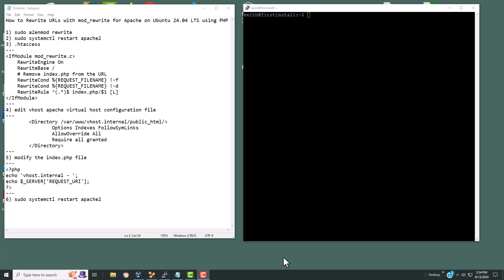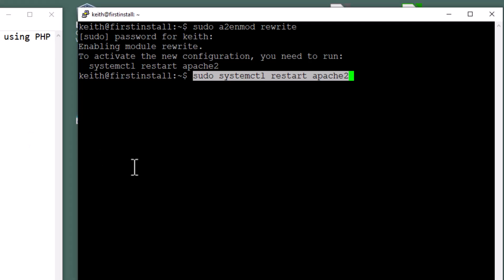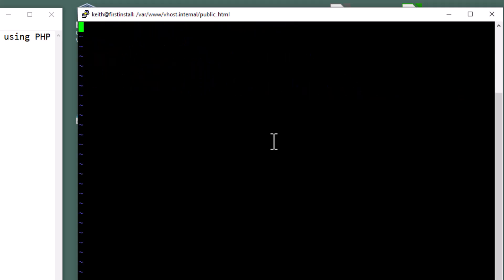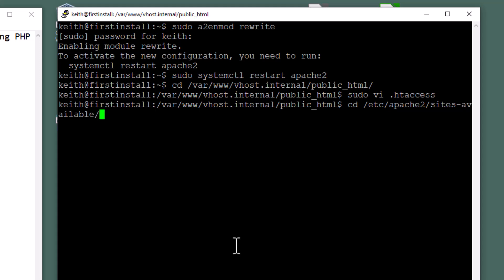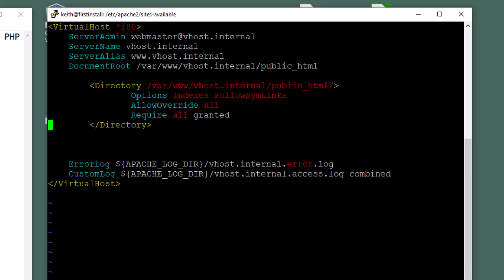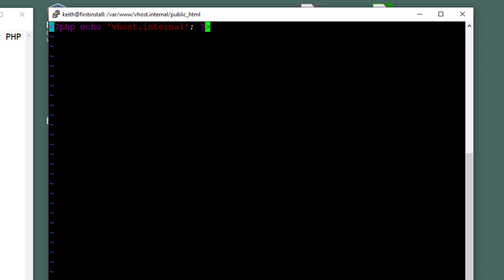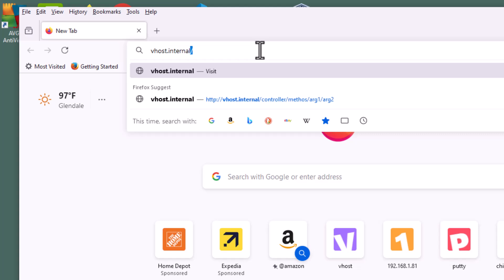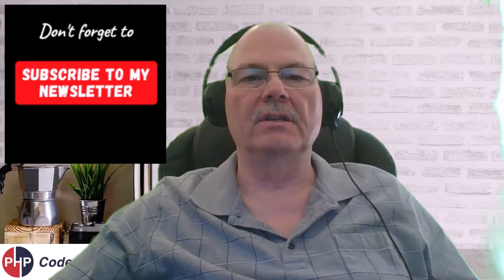How to Rewrite URLs with mod_rewrite for Apache on Ubuntu 24.04 LTS using PHP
The Apache mod_rewrite module has many reasons for its use.  In this video, we cover how to enable the mod_rewrite module, and how to restart Apache.  We learn how to create the .htaccess file and we learn what code to put inside of the .htaccess file. We learn what the .htaccess directives mean and what they do.  We configure the Apache virtual host configuration file to take advantage of many of the features of the mod_rewrite module. Mostly how it supports the M-V-C design pattern in PHP.  Lastly, we learn how to test and troubleshoot the mod_rewrite configuration.

About Me  :  Keith Smith -  a Freelance PHP Programmer Turn PHP Developer Mentor.